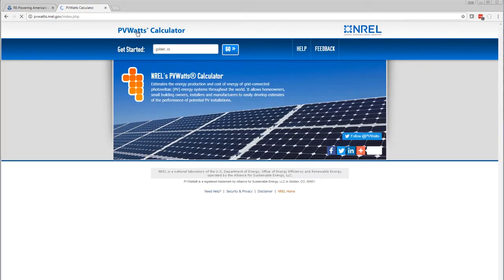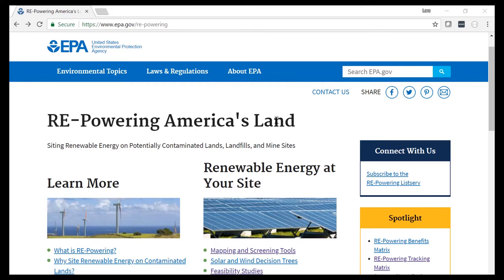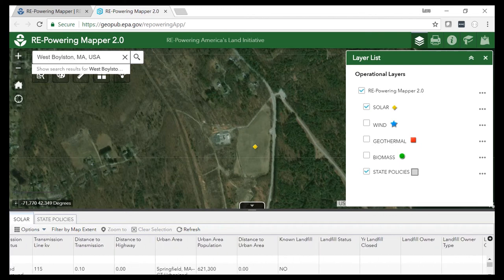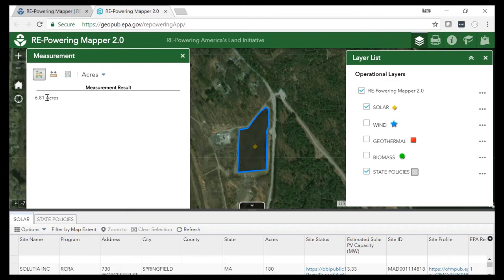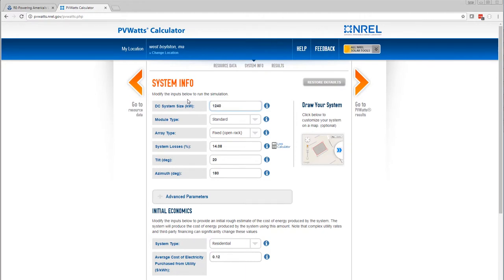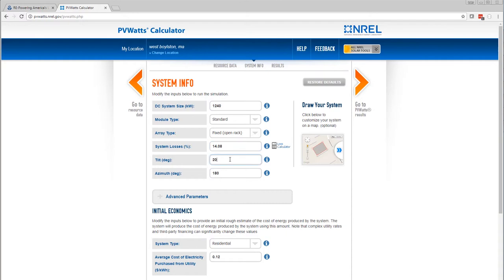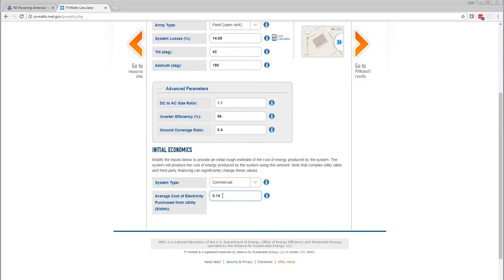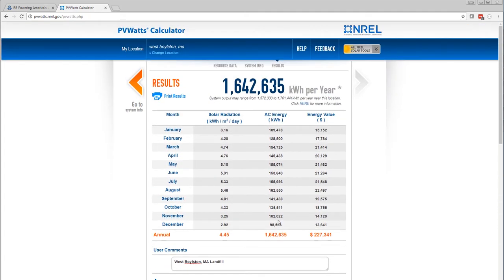03 - Using NREL's PVWatts® Calculator to Calculate Potential at a Massachusetts Landfill (10:09)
NREL's PVWatts® Calculator is a web application developed by the National Renewable Energy Laboratory (NREL) that estimates the electricity production of a grid-connected roof- or ground-mounted photovoltaic system based on a few simple inputs. Developed with support from the U.S. Environmental Protection Agency's RE-Powering America’s Land Initiative, this video provides a step-by-step overview of how to use this robust and comprehensive tool.